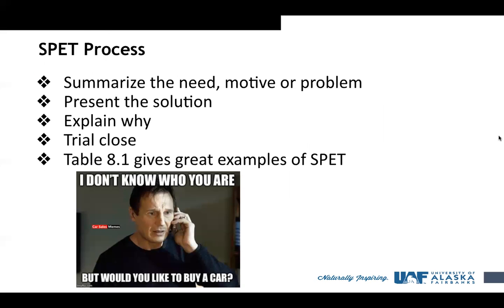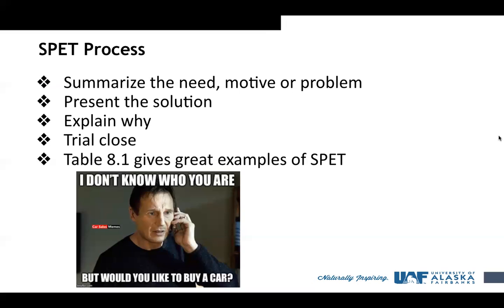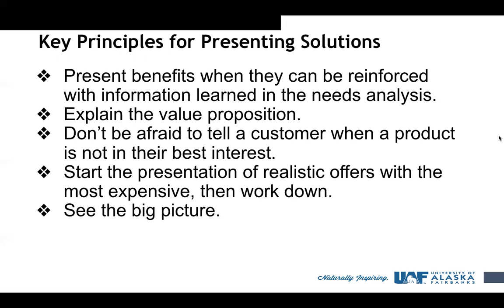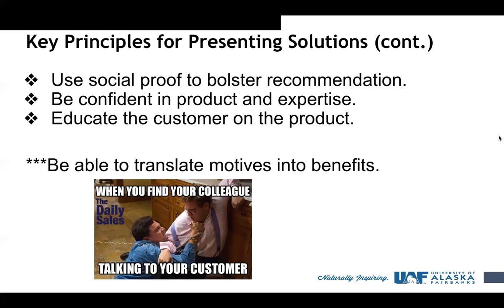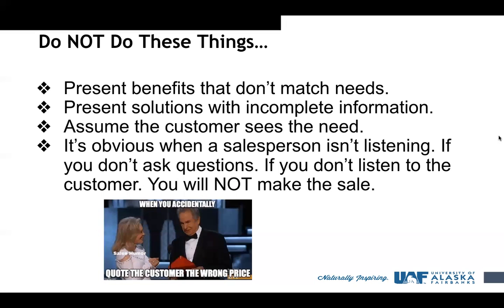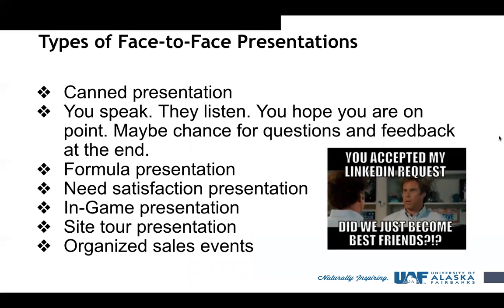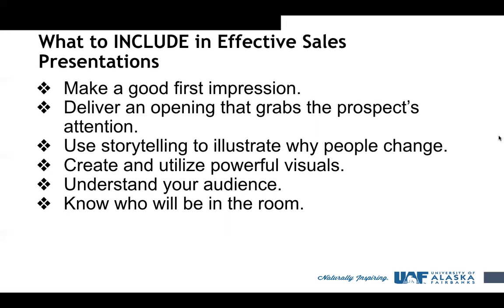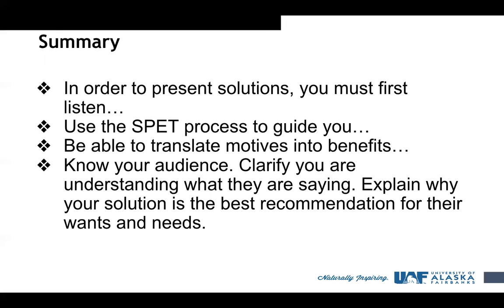Presenting Solutions - Sport and Recreation Sales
UAF
Selling in the Sport Industry
Chapter 8
Fall 2022